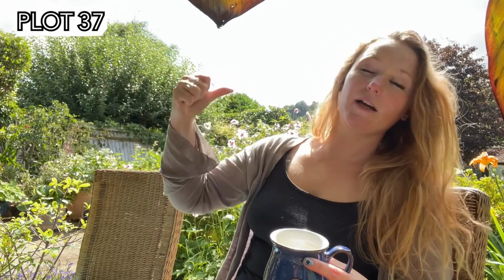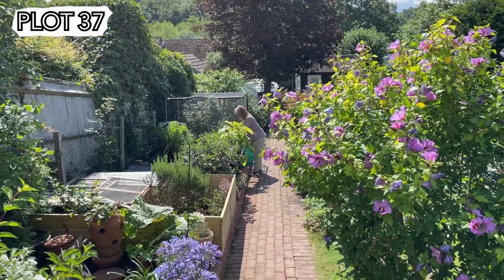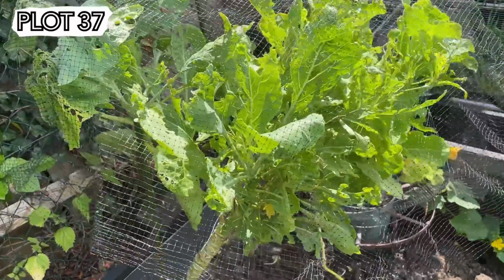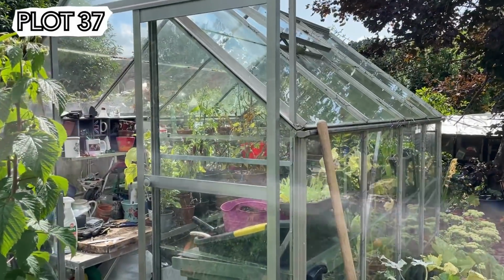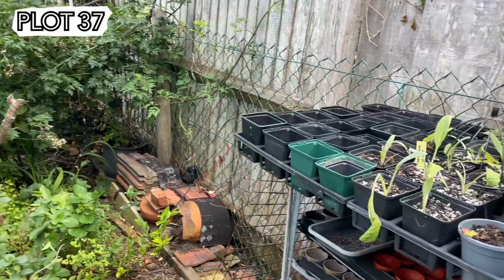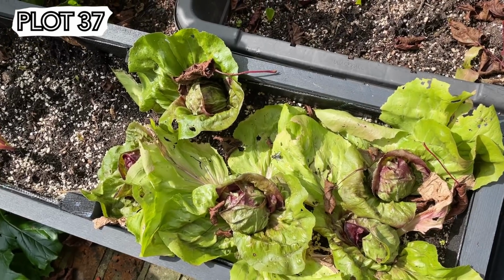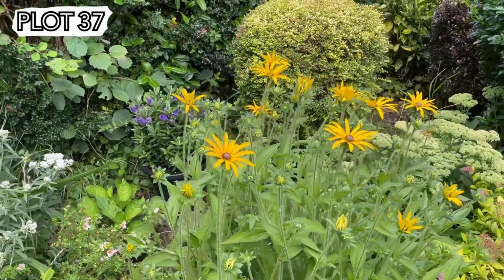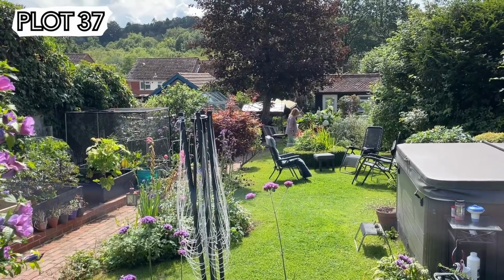My Sister's Garden - A Tour of an English garden in late August || Plot 37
If you watched last weeks VLOG you will know i was down as my sisters house and had the opportunity to film a garden tour of her fantastic space. She has a fairly large garden (by our standards) and it is filled with hundreds of pots and herbs and vegetables and flowers. She has a green house and a fantastic terrace with a well established grape vine.
She was pretty is heartened by the dreadful summer we've had (so far) and that she has blight on her tomatoes and caterpillars eating her brassicas but still, everything looks fab!

The plant i mention that i'm keen to grow next year is this one -
Minutina (Erba Stella / Buckshorn Plantain)
And if you scroll down this page you should find it on the Real Seeds info page -